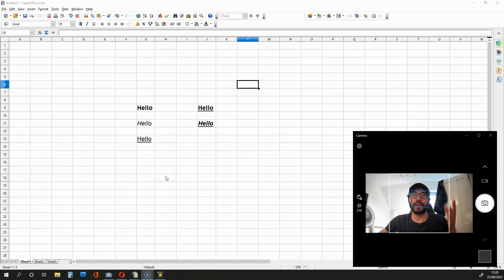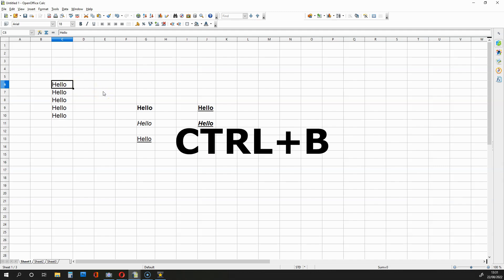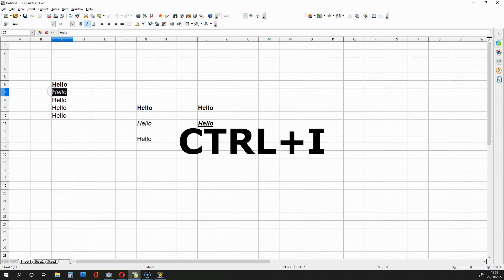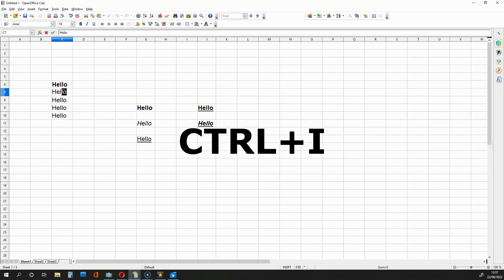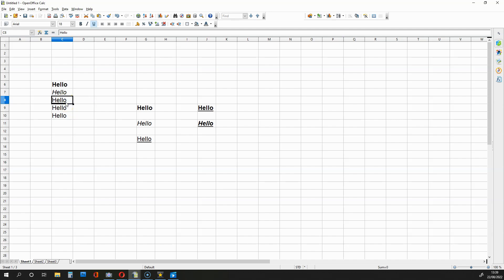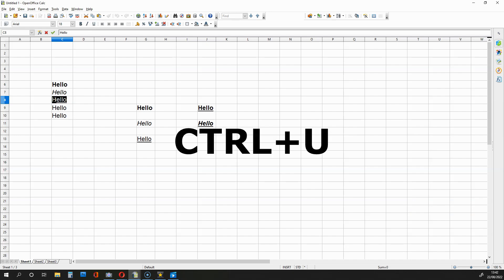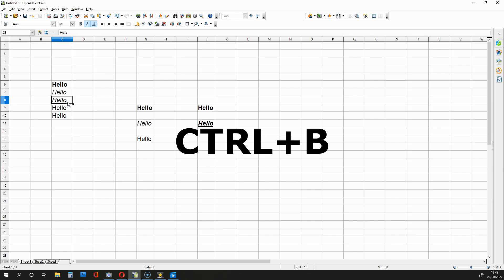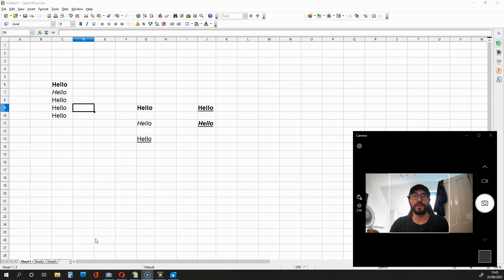Open Office 4 Calculator: Bold, Italic and Underline Keyboard Tricks to Save Time & Energy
In this video I show you how to save loads of time and energy by not having to search for the bold, italic and underline buttons. From now on you can just do this:

Make letters bold: Hold CTRL and press B
Make letters italic: Hold CTRL and press I
Underline letters: Hold CTRL and press U

Instead of clicking on B, I and U all the time, get into this new habit and over the long run, you'll save hours of time and reduce stress.

3. How to get the percentages of values in a column, relative to one specific value (Open Office 4)

5. How to increase the size of many cells with overlapping text - all at once (Open Office 4)

6. How to sum up values associated with multiple names - all at once [SUMIF] (Open Office 4)

7. How to sum up all the values associated with a specific name in a list (Open Office 4)

8. How to compare two lists on a spreadsheet [ISNUMBER, MATCH, TRUE OR FALSE] :: Open Office 4

13. How to make Days and Dates go down a Column in Corresponding Order [Open Office Spreadsheets]

15. How to Quickly Create a Table with the Powers of Ten In Digits (Open Office Spreadsheets)

16. How to automatically mimic data from the column on one sheet to another sheet (Open Office)

25. Open Office 4 Calculator: How to Create Vertical and Horizontal Pivot Tables Instantly * Save Time